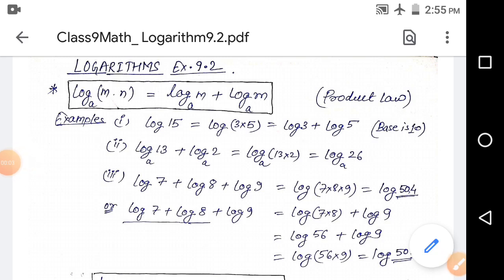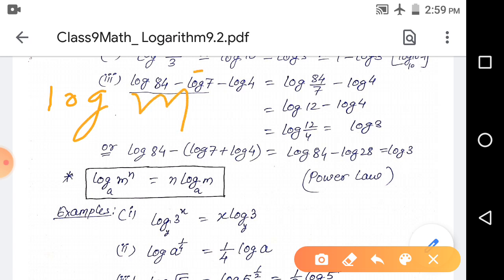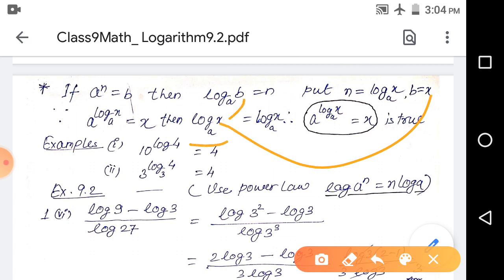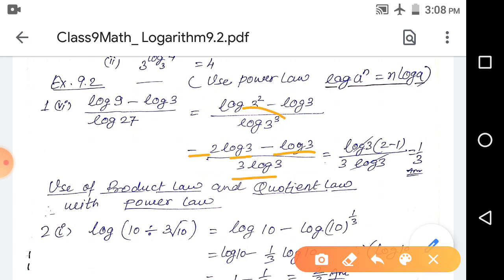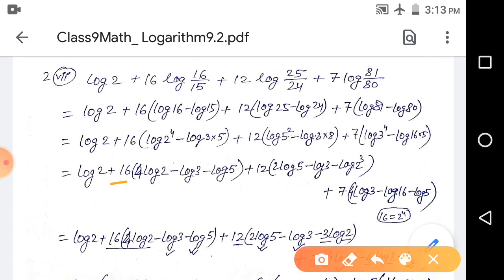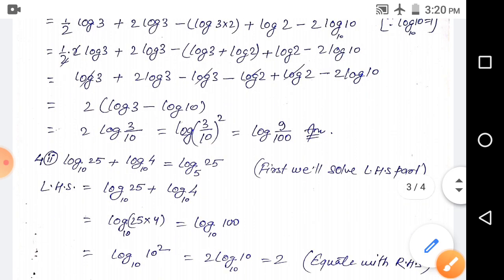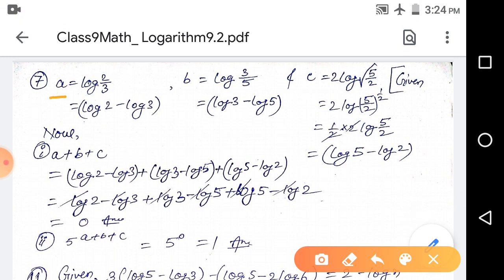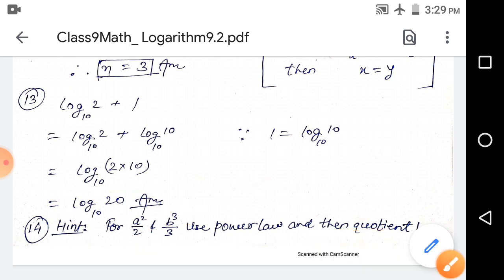Class 9 MATH Log Ex 9.2 Part 1